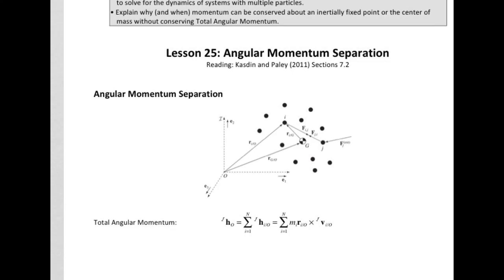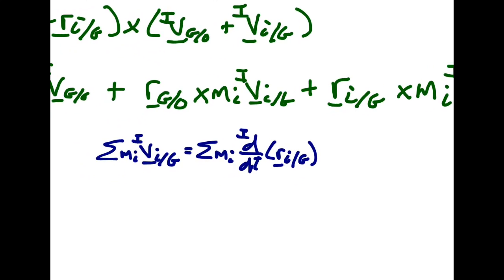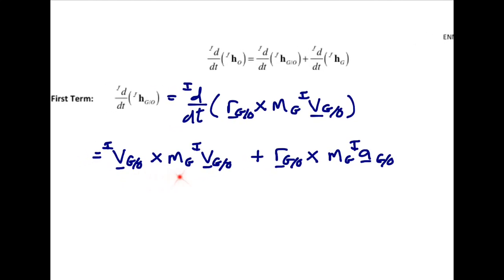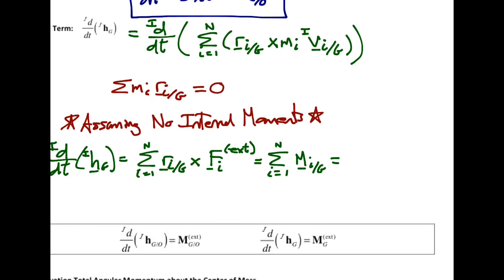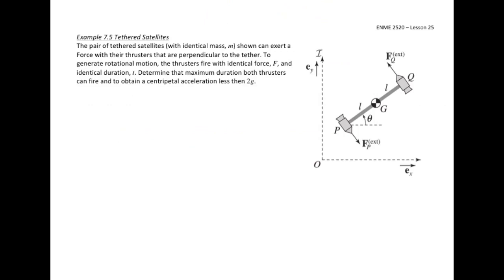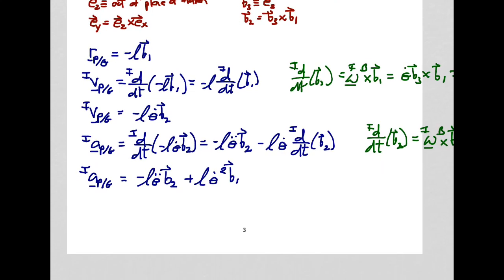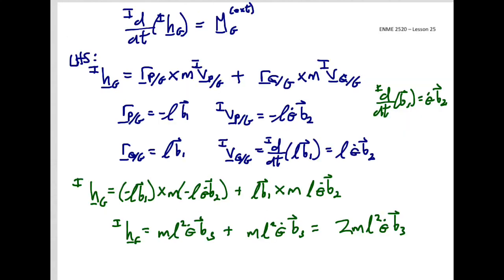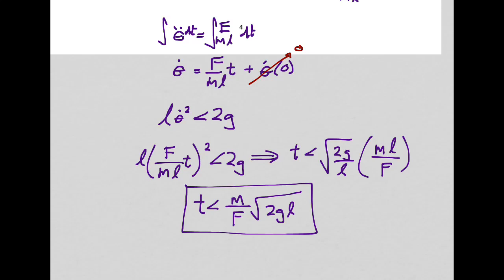Lesson 25: Angular Momentum Separation